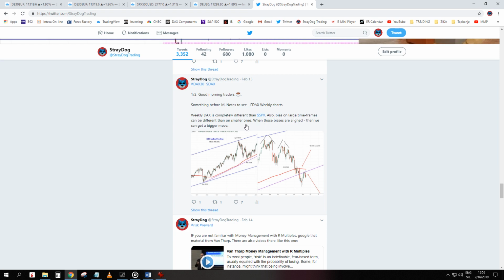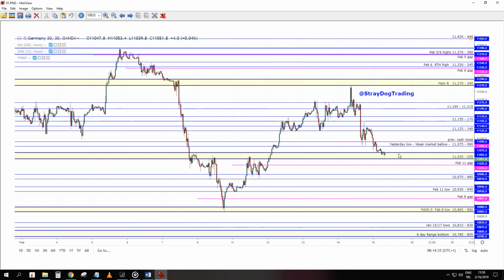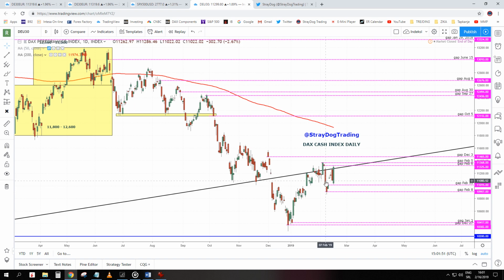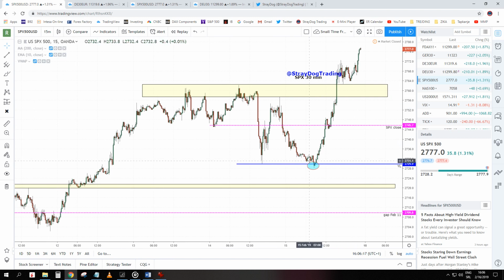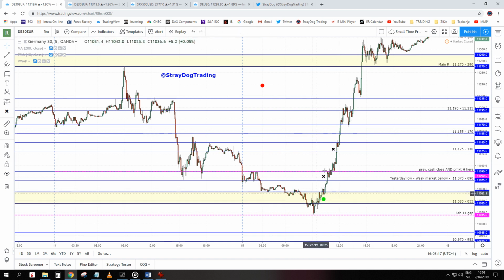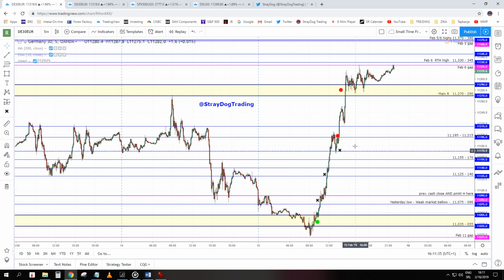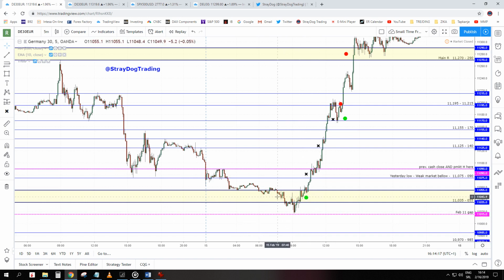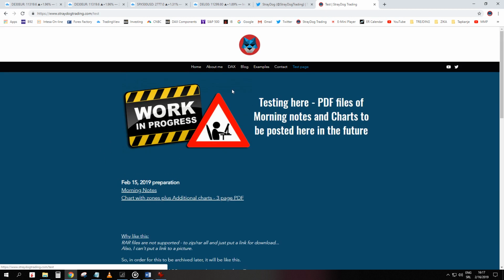$DAX - False breakdown and a trend up day - Feb 15, 2019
In video: plenty of topics covered, and answers on a few questions:
• Q: Large TF bias is aligned with shorter TF bias. What does that mean?
• Q: How can you know (sense) when good move is coming?
• How premarket on SPX can be deceiving, giving you false picture
• When zone is pierced for just 10-20 points - and price go back
inside it - great odds that this is just a false break
• Two gaps filled, Friday bullish engulfing day
• False breakdowns and mechanics behind it explained in detail
• Q: What TF you use for trading?
• Expectancy
• Stick to the charts and TA setups